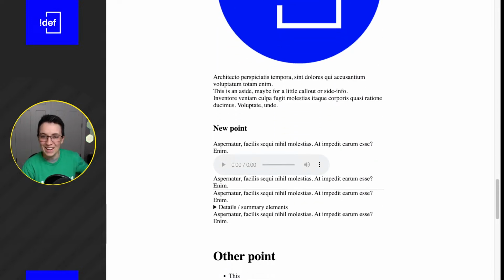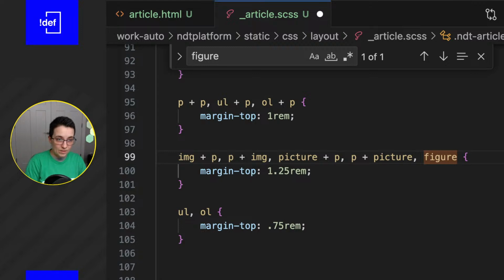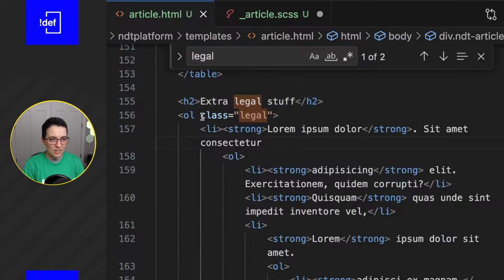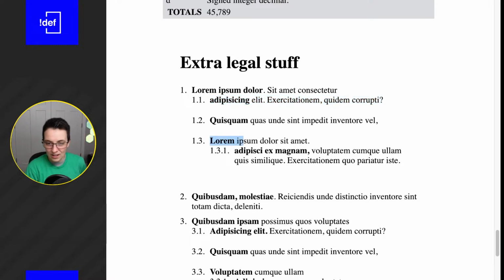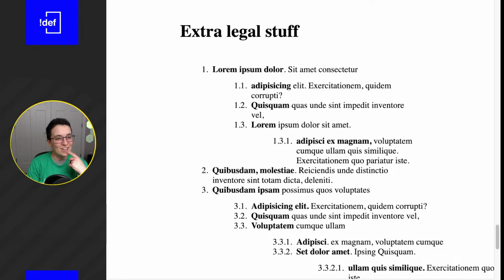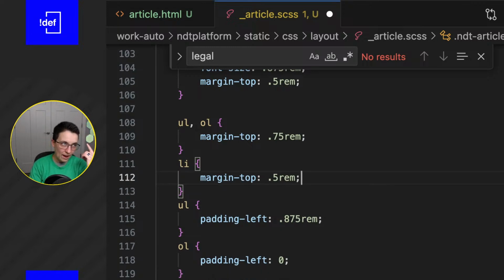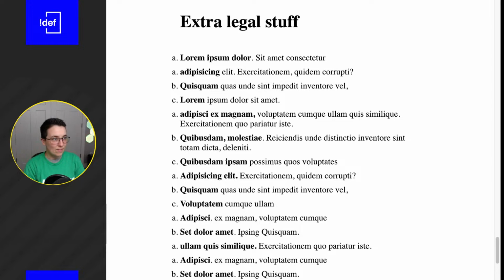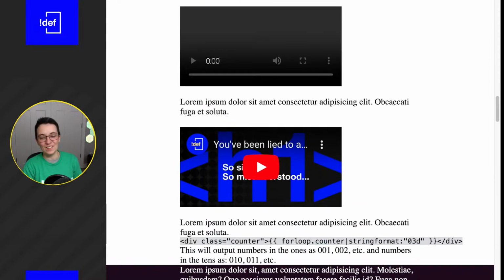Adding Support for More Elements: Figures, "Legal" Ordered Lists, Media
We're working on a Sass CSS system for long-form content. Today we're adding more typographical elements so this will be a more robust style sheet.

We spent a lot of time working on what I'd call the "Legal" formatting for ordered lists. We also took care of the spacing and flow of figure, picture, iframe, video, and audio elements.

^^^ Highly recommended for understanding more about impact on accessibility.